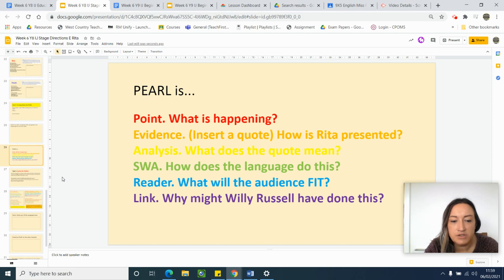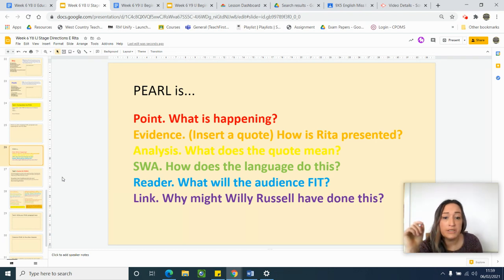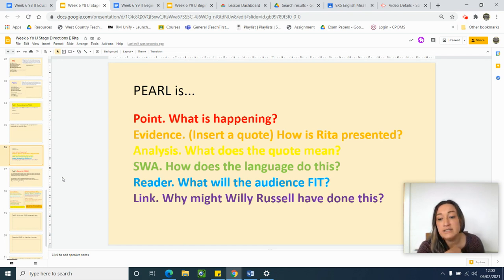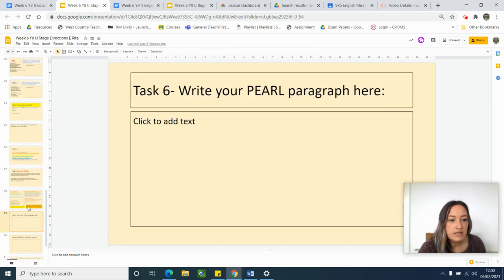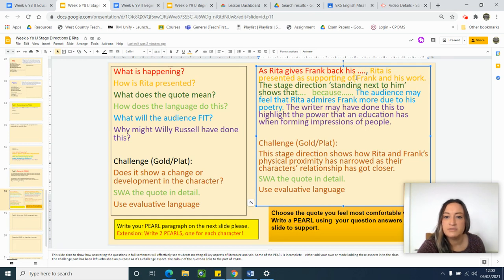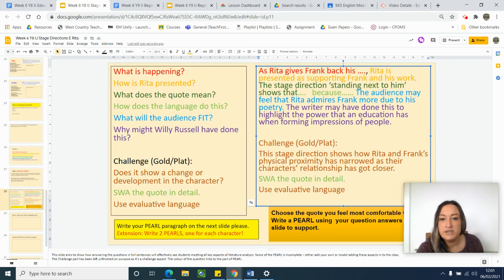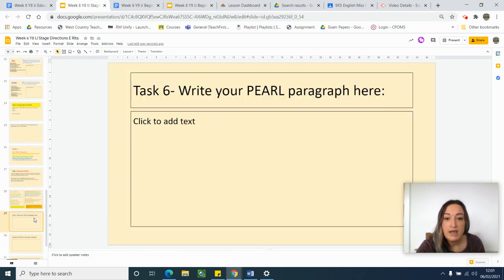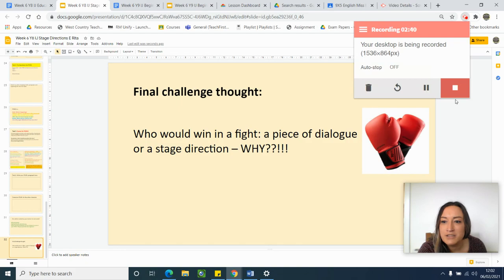Week 6 Y8 Slide 25